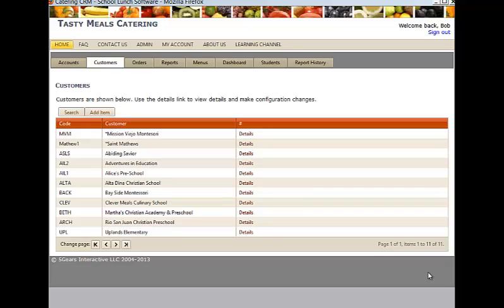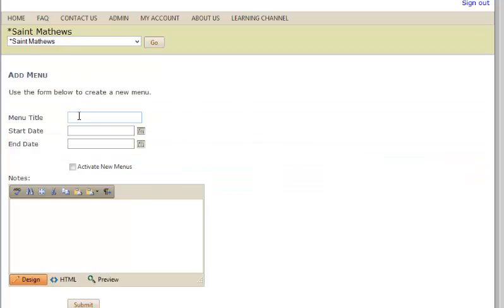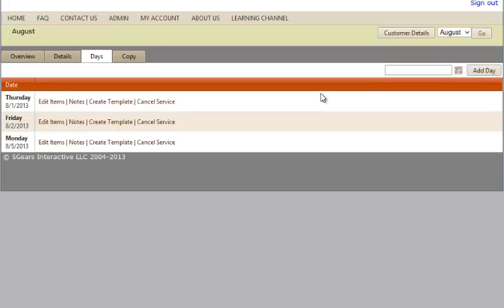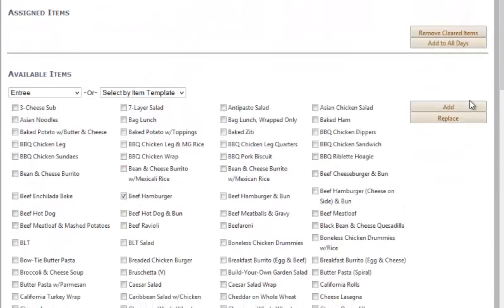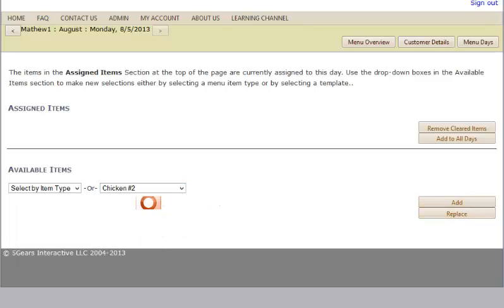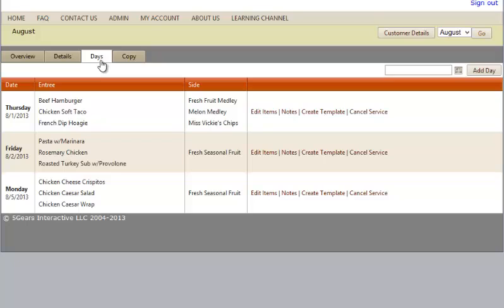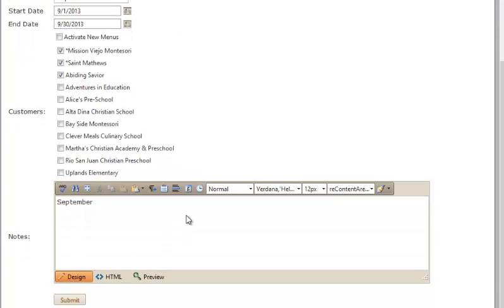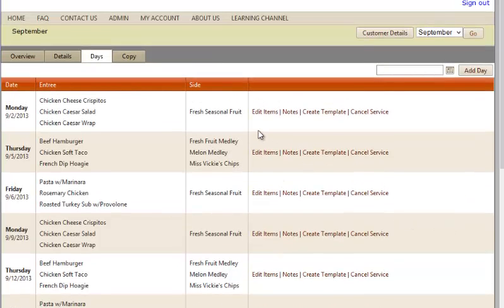How to build menus in Catering CRM - School Lunch Software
This demonstration shows how to build menus from scratch and how to reuse existing menus.